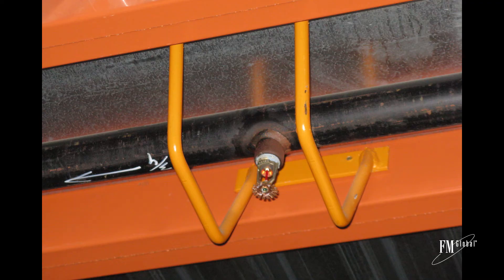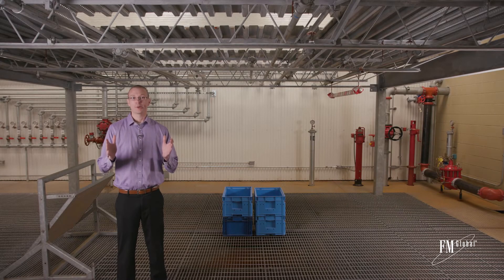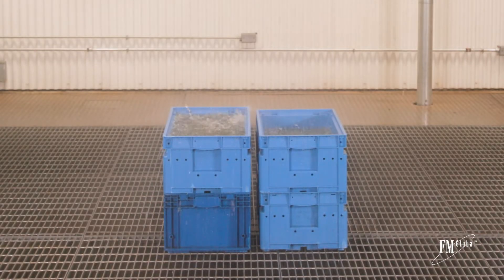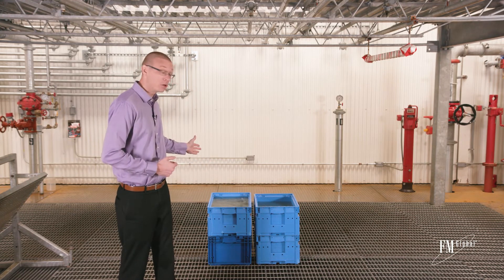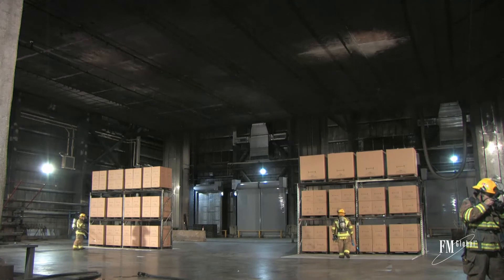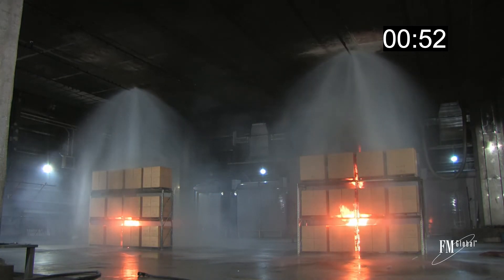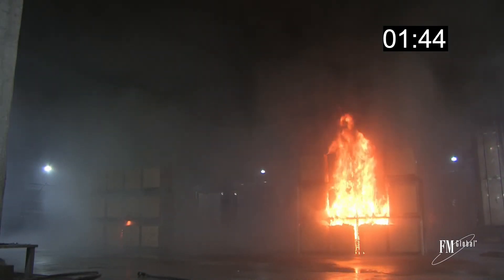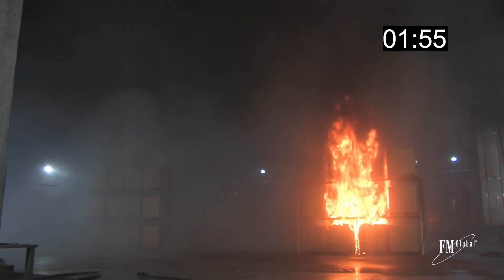Know More Risk: Protecting Storage with In-Rack Sprinklers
Learn how to protect storage areas with in-rack automatic fire sprinklers and the risk of using open-top containers.